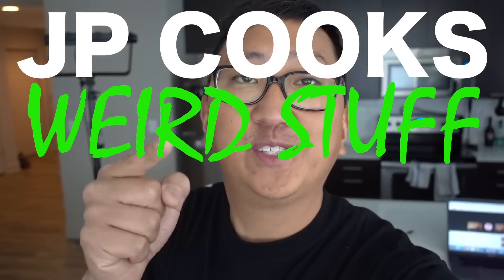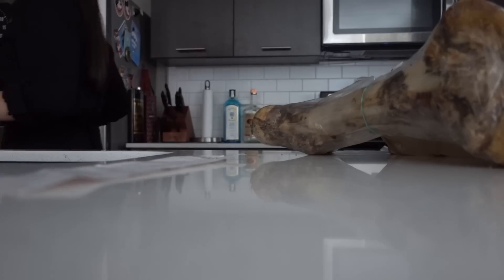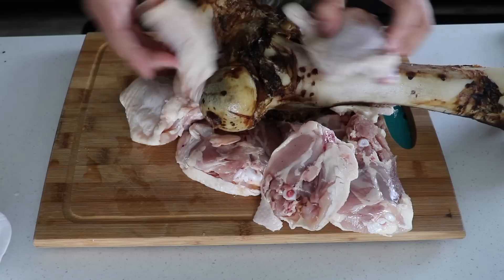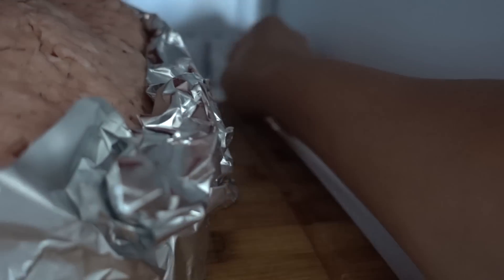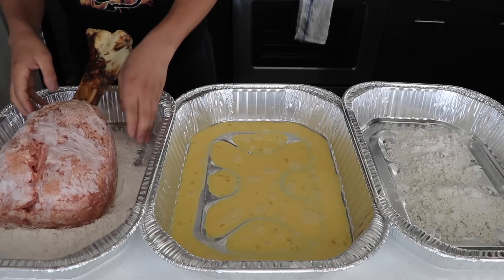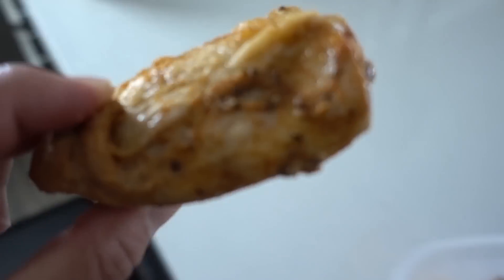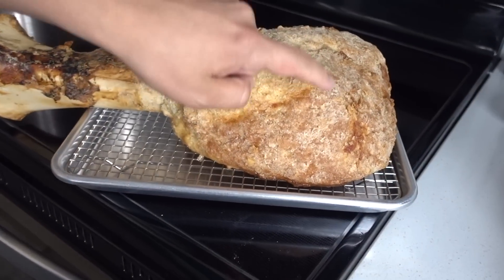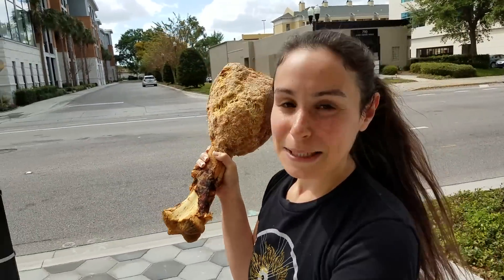DIY GIANT KFC DRUMSTICK *DO NOT ATTEMPT*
Julia Goolia was not having it with this recipe, but if you are daring and ridiculous then join me in the fight for our giant drumstick revolution! *DO NOT ATTEMPT*

See Full Recipe Details @
Giant KFC Drumstick
4000 Calories

Equipment
• Giant Frying Pan
• Tin Foil
• Drip Pan

Ingredients
• 4 Lbs Ground Chicken Breast
• 1 Dog Bone
• 4 Eggs
• ¼ Cup Milk
• 2 Cups Flour
• 2 Cups Chicken Breader
• Oil for Frying

ES_The Hard Road - Jan Chmelar
ES_Redemption 5 - Peter Sandberg
ES_Pet Animals 2 - Magnus Ringblom
ES_Where My Soul Is Still Alive (Instrumental Version) - Daniel Kadawatha
ES_All Is Good Again 2 - Magnus Ringblom
ES_Sneaky Ghosts 2 - Håkan Eriksson
ES_Oddball 1 - Jon Björk
ES_Do You Really Wanna Be In Love (Instrumental Version) - Frigga
ES_Me And My Dirt 2 - Niklas Gustavsson
ES_Sneaky Fingers - Håkan Eriksson